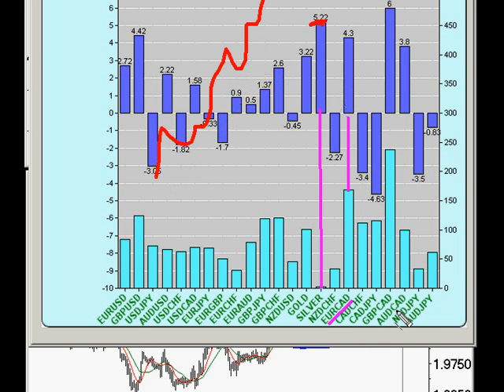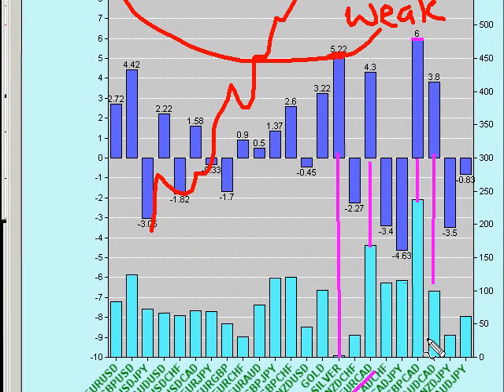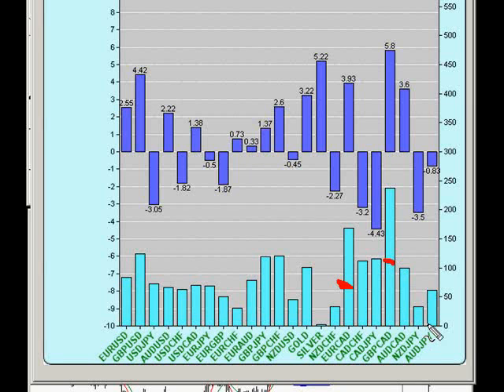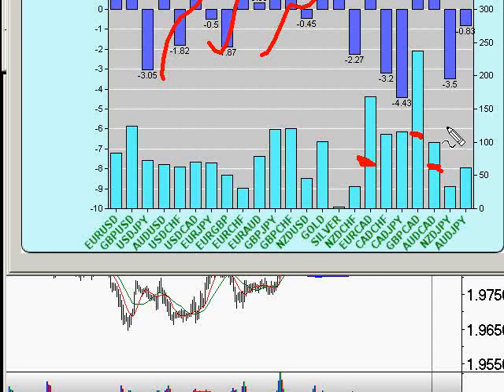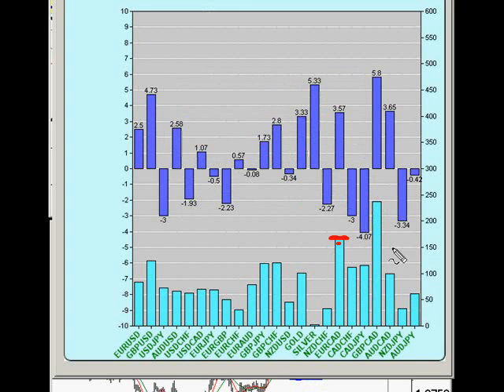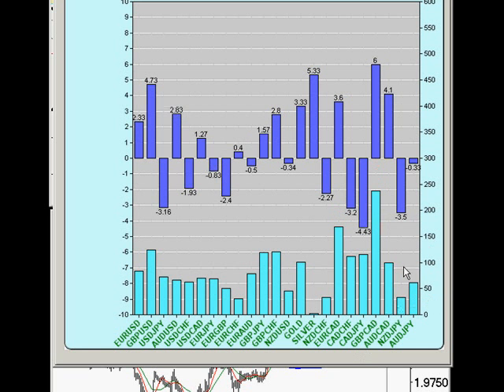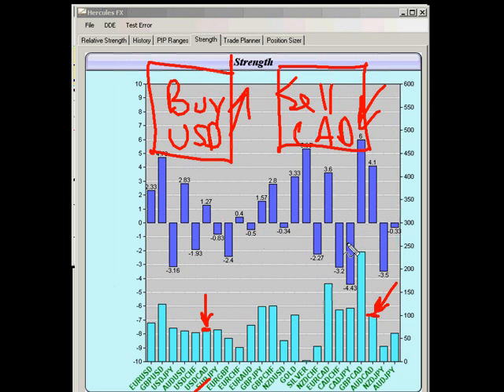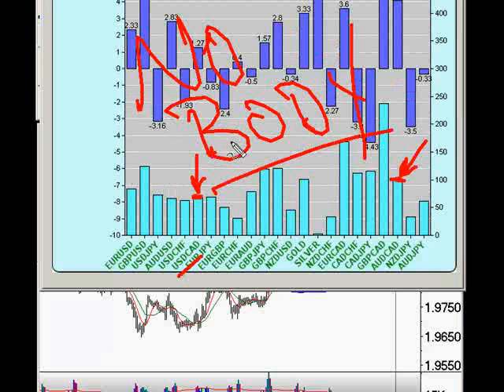Hercules Basic Training Part 6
- Hercules Basic Training Part 6 with Forex Expert Mac X of The Insider Code.